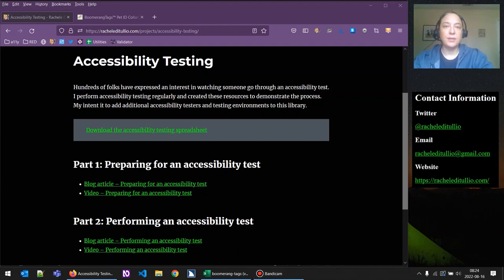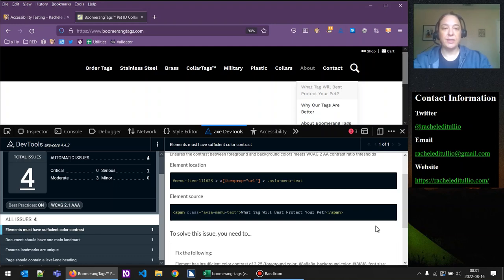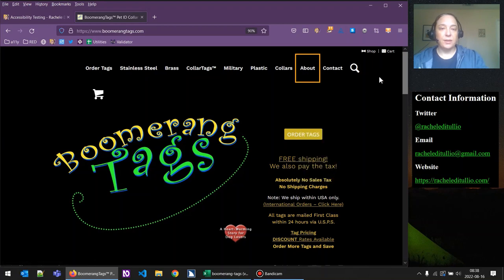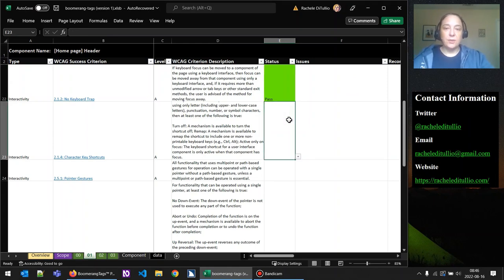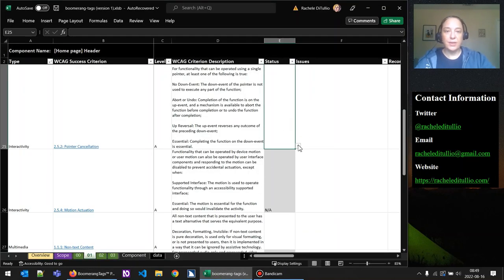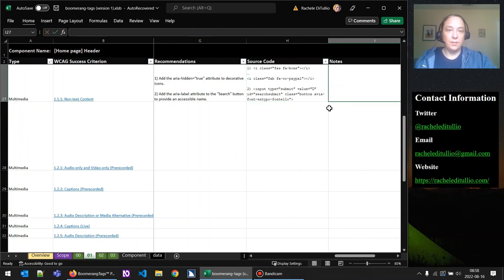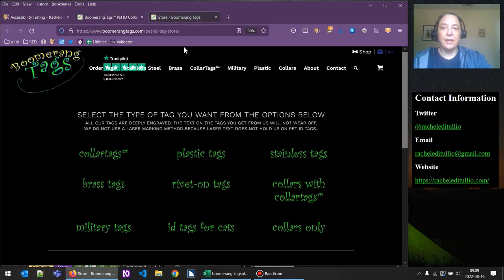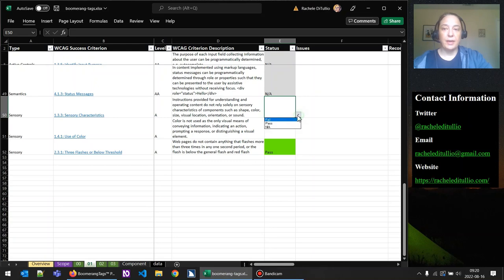Performing an accessibility test (2/3)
Part 2 in a series on how to run an accessibility test.